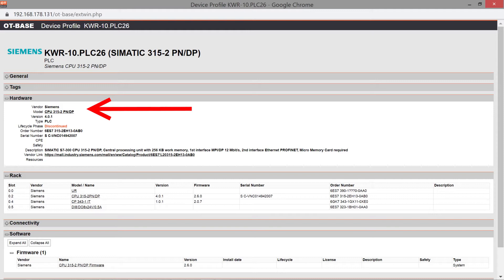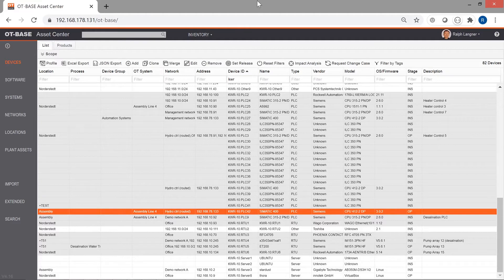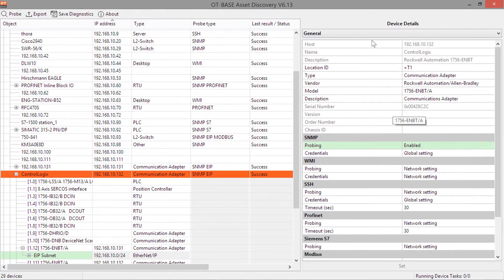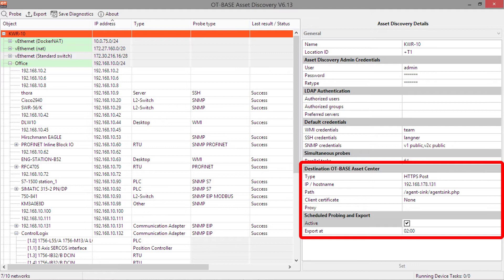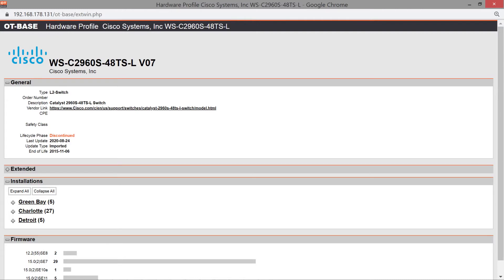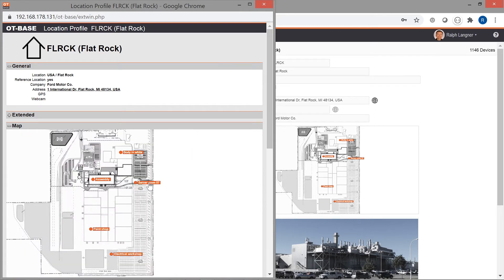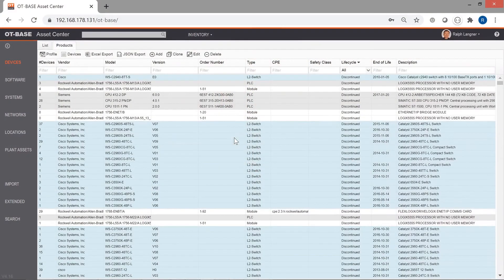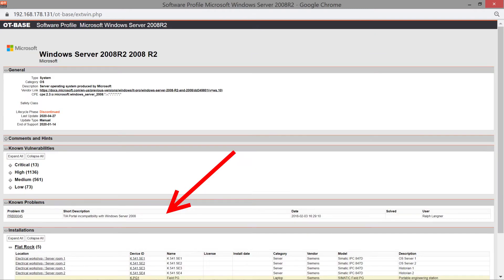What is OT/ICS asset management?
What is OT/ICS asset management, what does it do for you, and how is it different from IT asset management? This video gets you up to speed on OT/ICS asset management, highlighting asset discovery, how to build a deep asset inventory using data enrichment, and various use cases, with a special emphasis on cyber security.